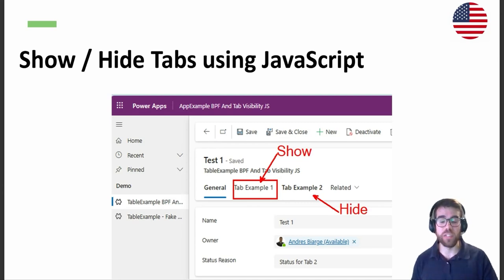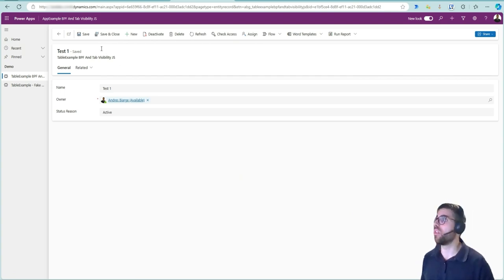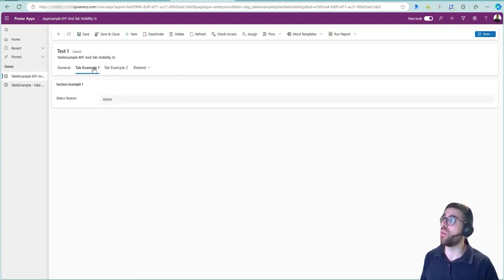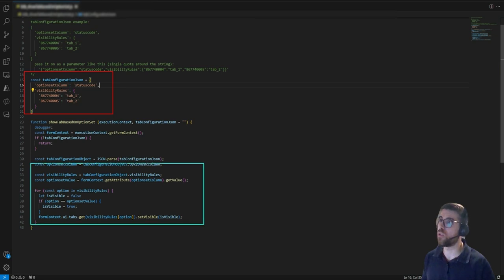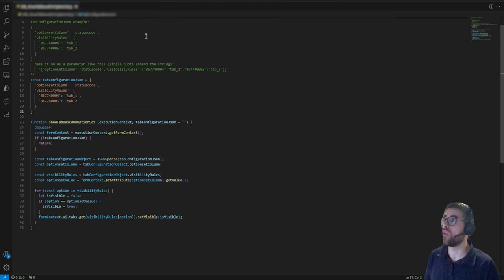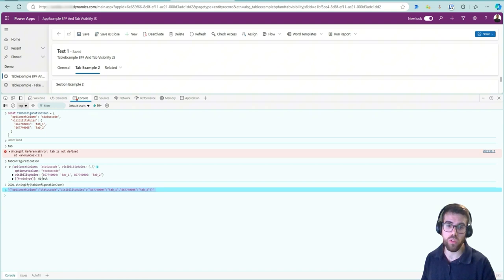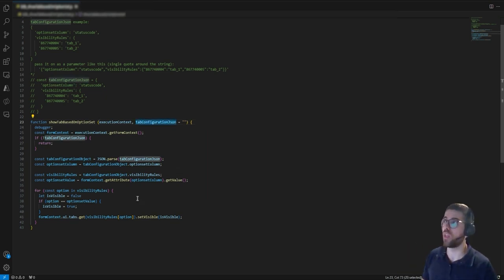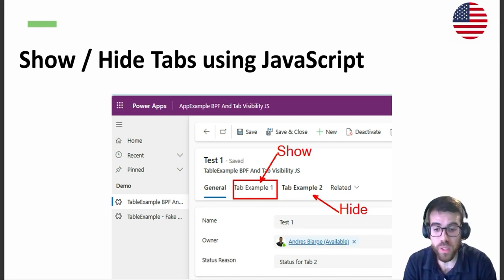Control Form Tab Visibility Using JavaScript | Model-Driven Apps Tutorial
In today's video, I'll be showing you how to control tab visibility within a form in a model-driven application.

Forms in model-driven applications can get crowded quickly. By showing only the relevant fields at each stage of a business process, we can significantly enhance the user experience.

We’ll see how to use JavaScript to control tab visibility and improve the user experience.

00:00 - Introduction
00:09 – Use Status Reason to control tab visibility
01:42 – JavaScript code explanation
04:17 - Conclusion